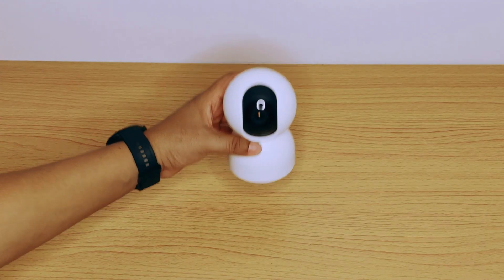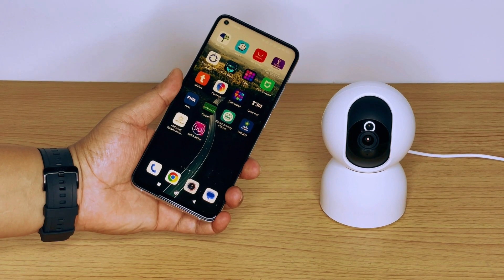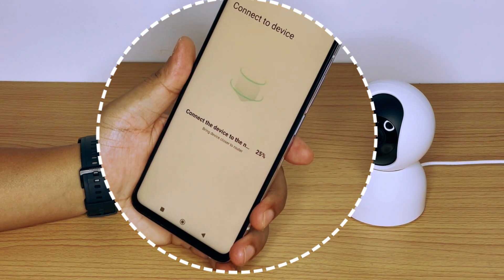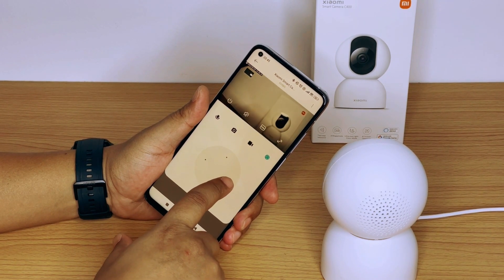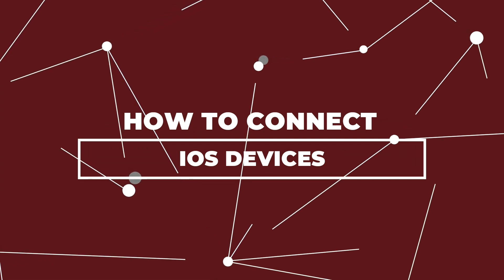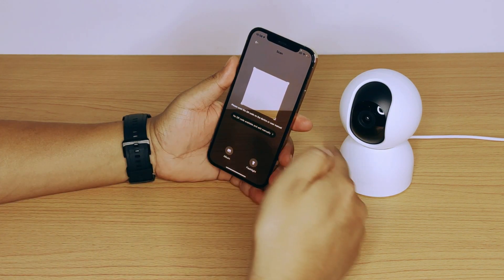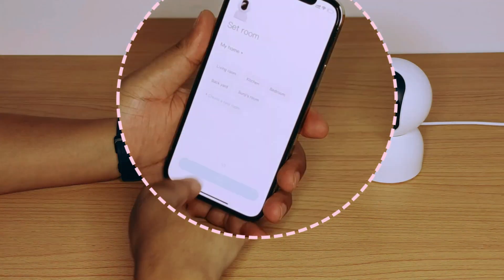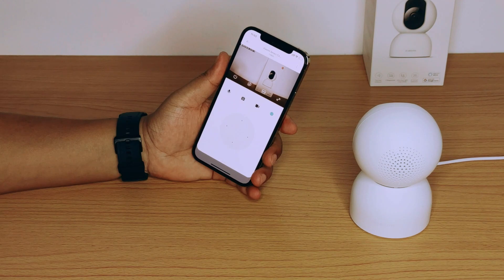How to Connect your Xiaomi Smart Camera C400 on Android and IOS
Xiaomi smart camera C400 connectivity tutorial on how to connect your IOS and android devices. Quick and easy steps to connect your smart device via MI home application.

How to connect timeline:

0:00 - Intro
0:07 - Connectivity Tutorial
0:23 - How to connect Android devices
2:39- How to connect IOS devices

?sub_confirmation=1